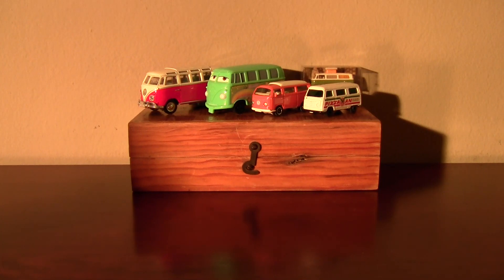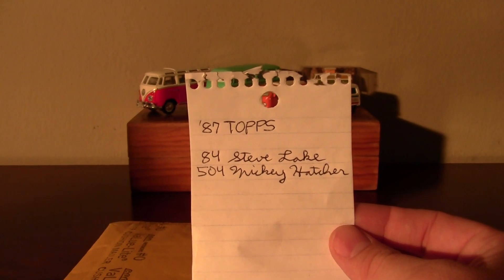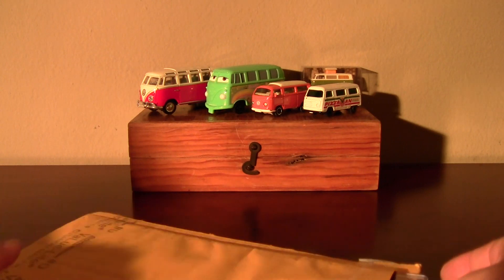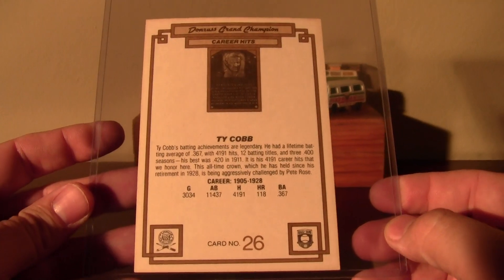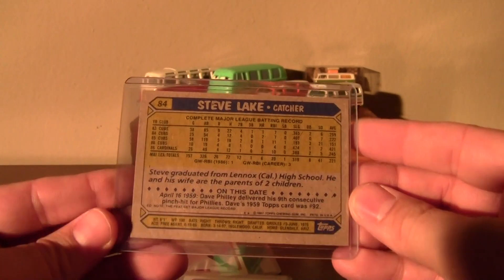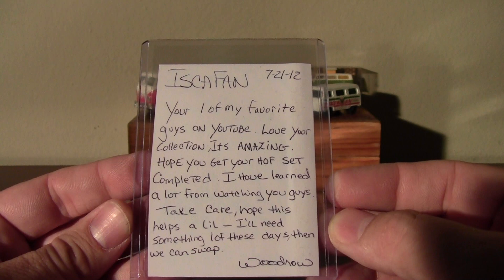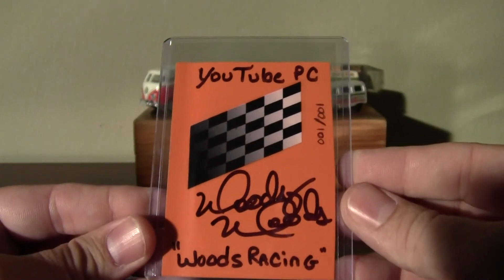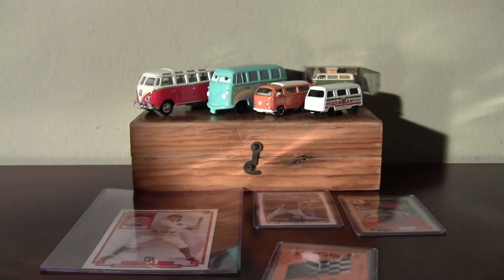Woodsracing Mailday '87 Topps Set Almost Complete!!!